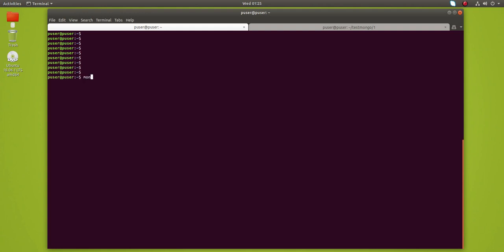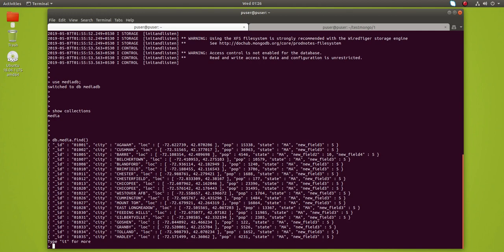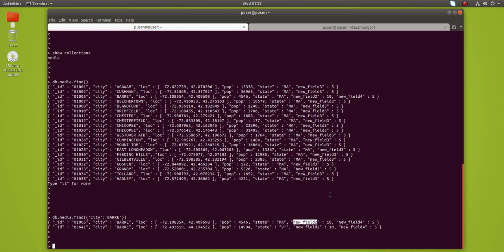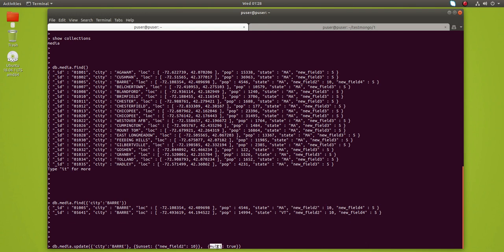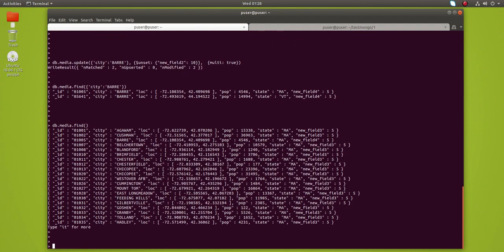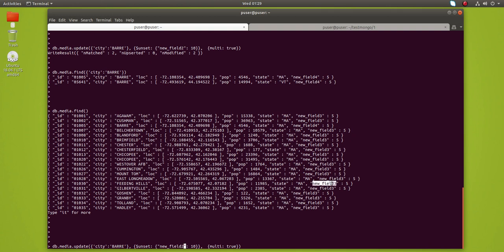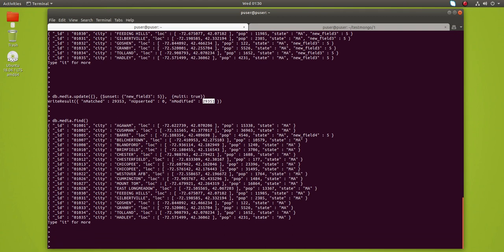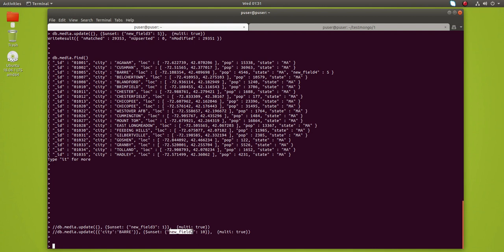How to Remove a Field completely from a MongoDB document